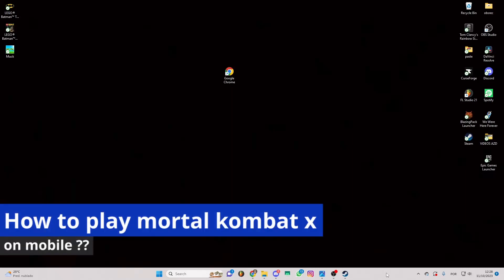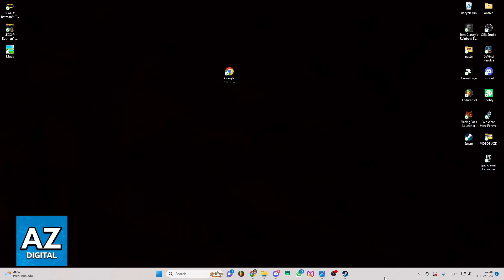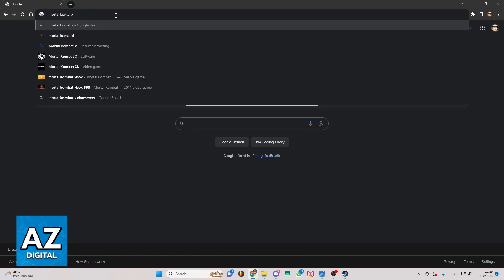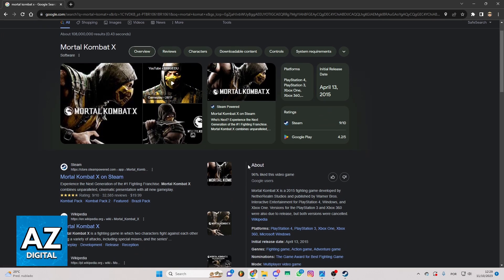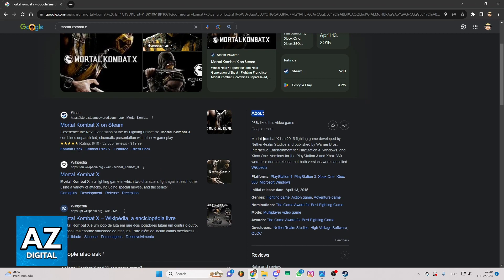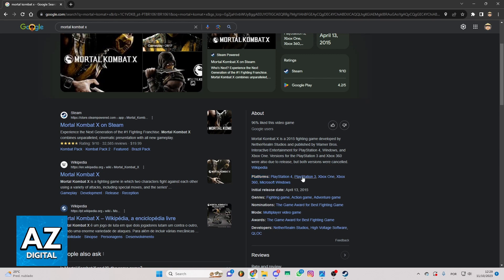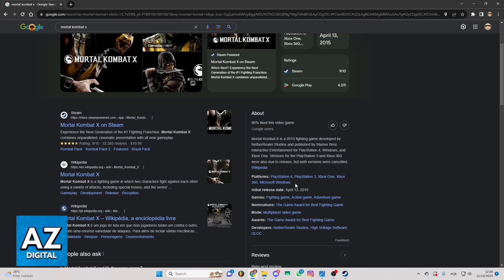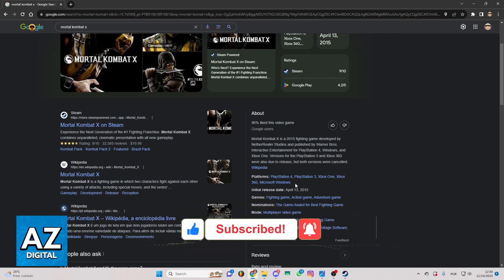How To Play Mortal Kombat X on Mobile (It is Possible?)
In this video I will clear your doubts about how to play mortal kombat x on mobile, and whether or not it is possible to do this.

Welcome to the video: How To Play Mortal Kombat X on Mobile